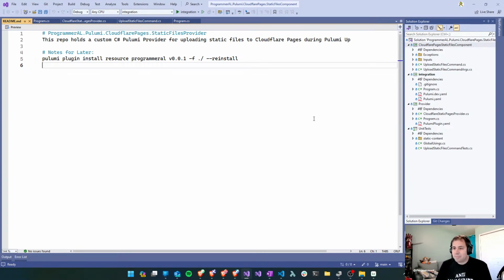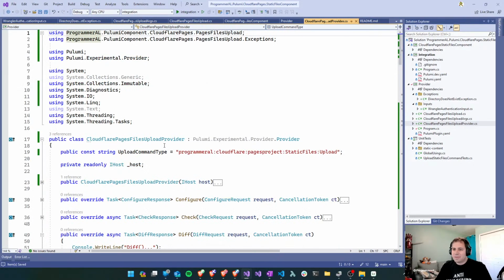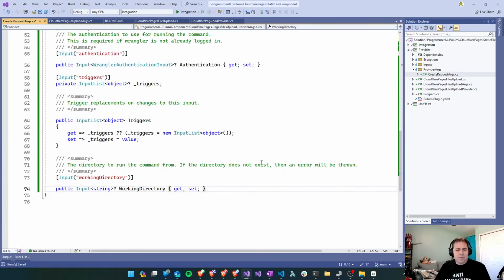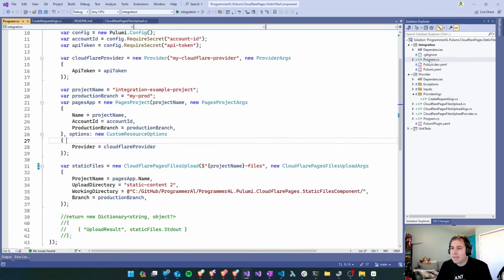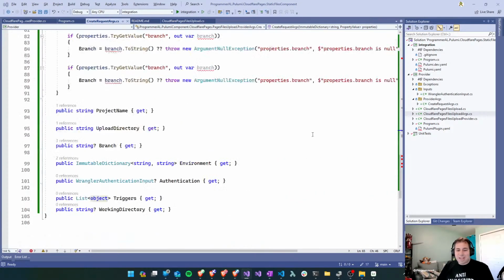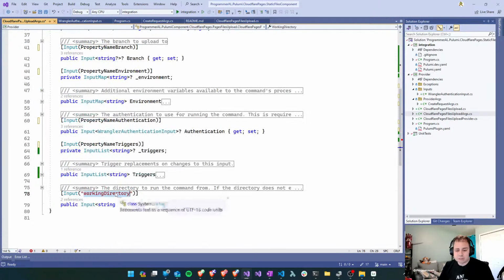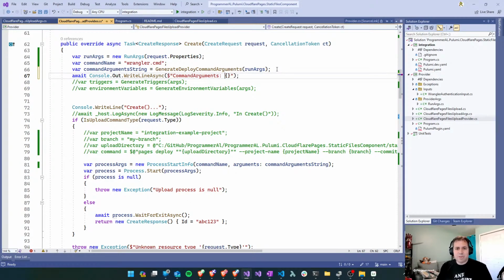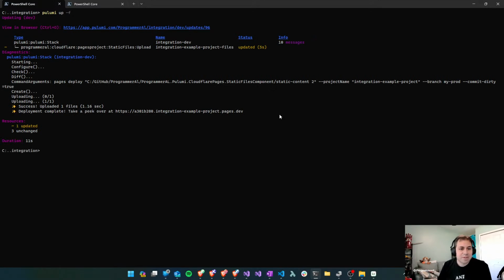11. Finalize Provider Functionality Code